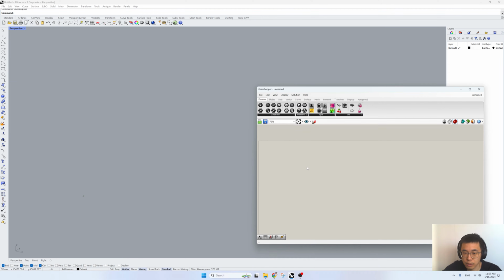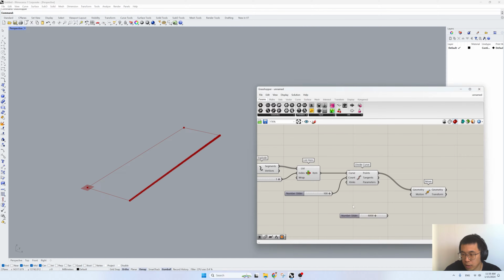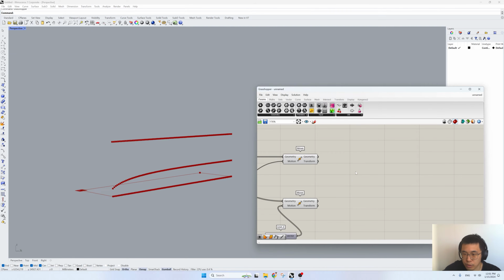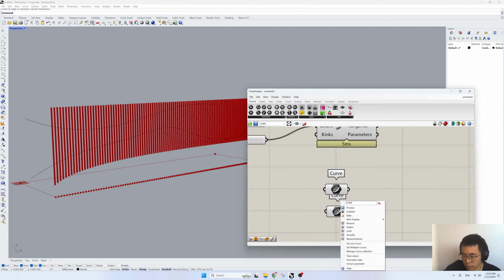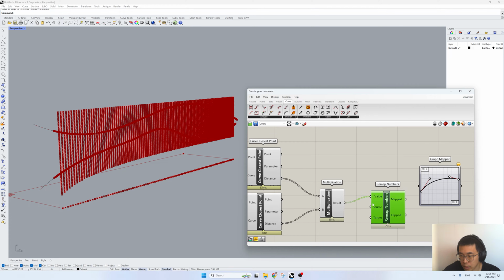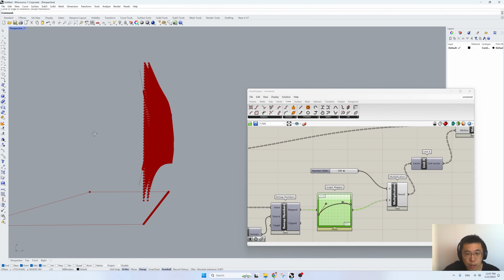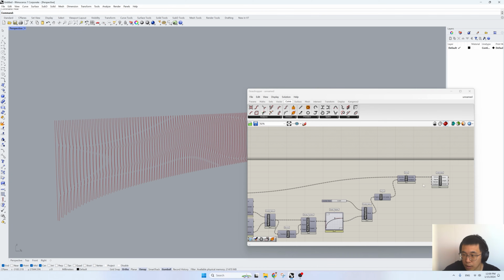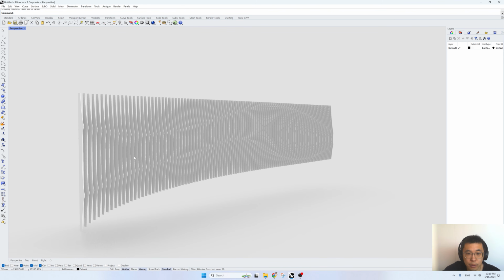Rhino and Grasshopper 2.1 _ Parametric Facade - Wavy Fins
Using Rhino and Grasshopper to make facade patterns. Tutorial 2.1 will present a way to create a facade made of wavy fins.